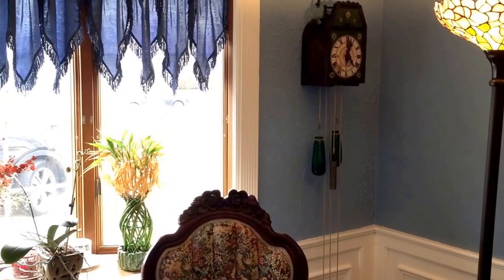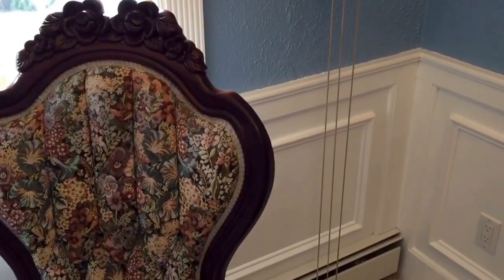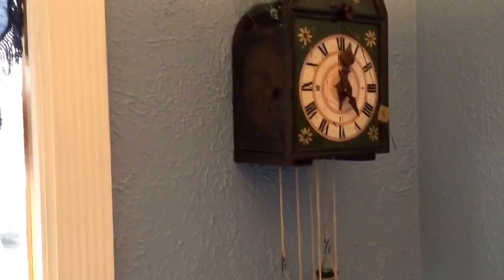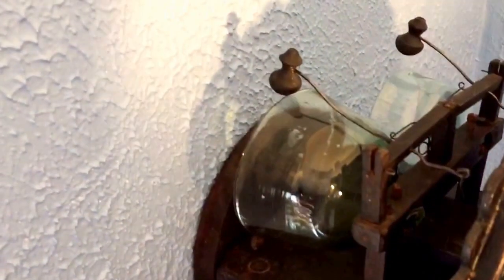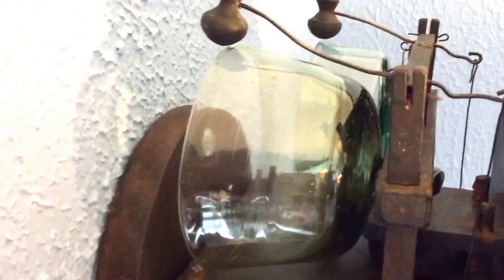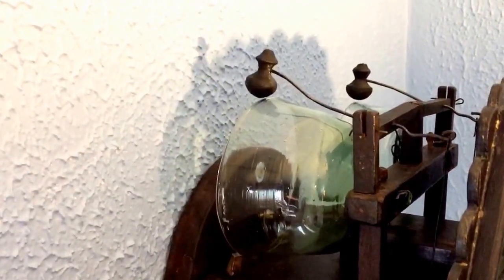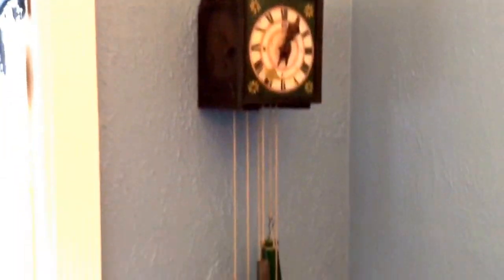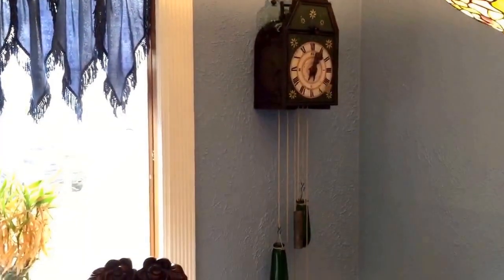Antique Black Forest clock 1700's Twin Glass Bell Clock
Antique Black Forest clock, 1700's Black Forest Twin Glass Bell Clock